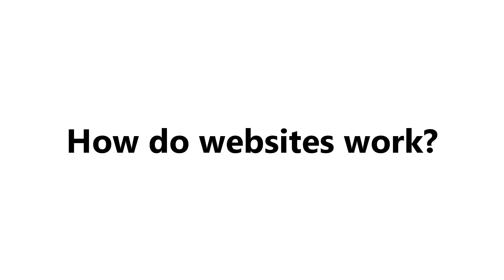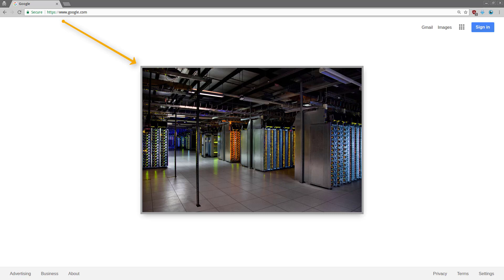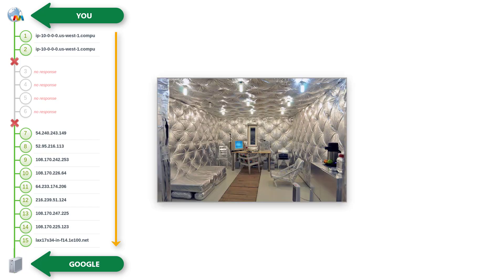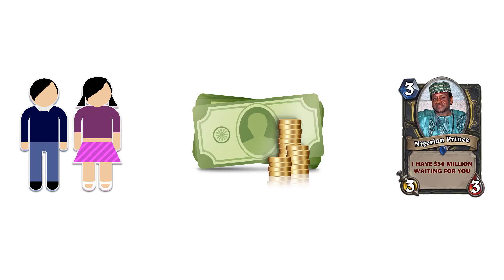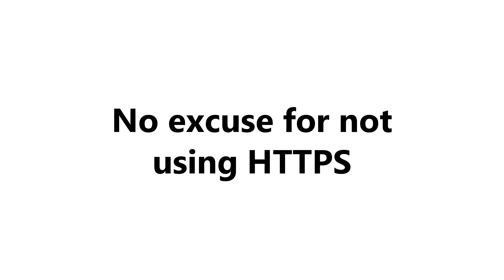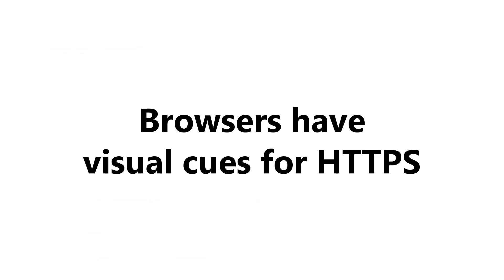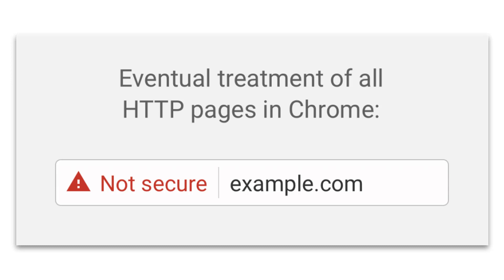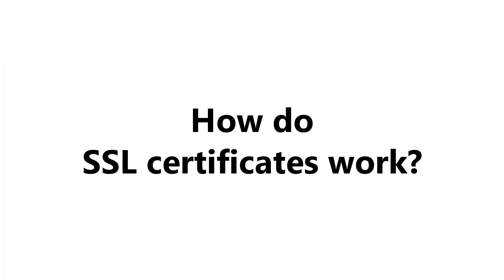Why You Should Protect Your Site with HTTPS - HTTPS With Let's Encrypt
A video course where you'll learn how to secure your site with Let's Encrypt.